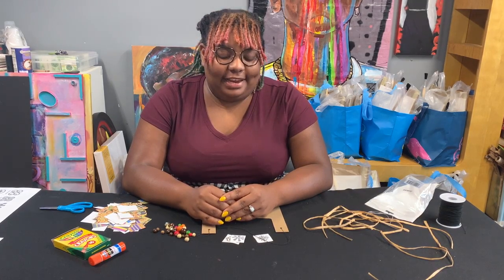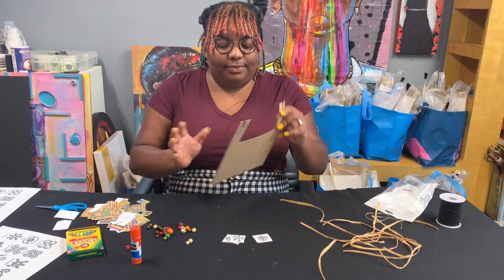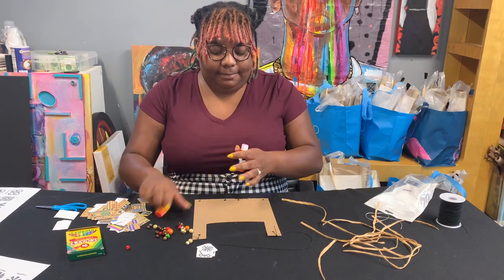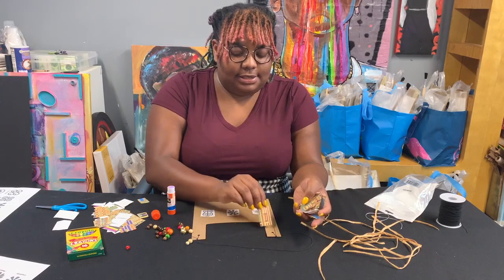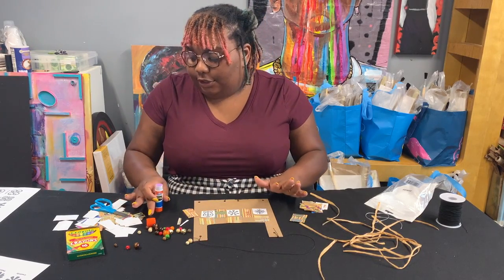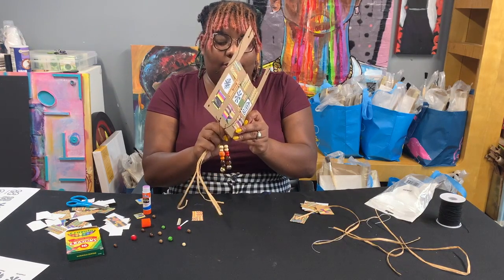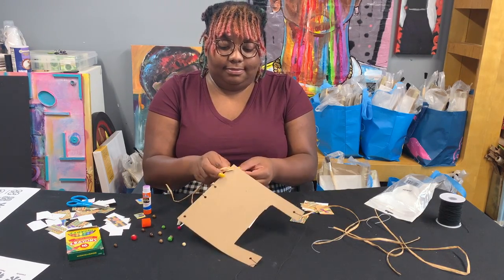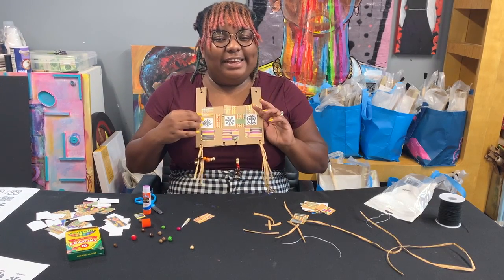African chest plates with Ms. Kat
Central Community House’s Summer Inventors Club online programming is made possible through the financial support of the Franklin County Department of Job and Family Services, the City of Columbus Recreation and Parks Department, Community Properties of Ohio Management Services/Ohio Capital Impact Corporation, and The Columbus Youth Foundation.

The Summer Inventors Club is a collaborative program of Central's Youth Program and TRANSIT ARTS Program. In addition, programming would not be possible without the partnership of so many local organizations and individuals, including: Children’s Hunger Alliance, FutureReady Columbus/Partnership4Success, Ohio Alliance for Arts Education/Art in the House, Columbus Children’s Choir/Music in the House, The Ohio State University Community Health Education Program, United Way of Central Ohio, and more.